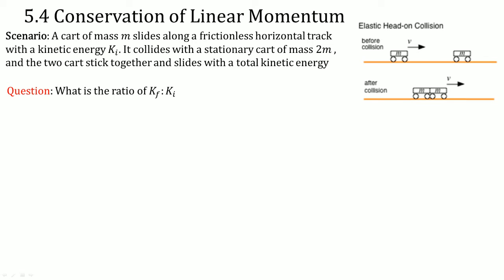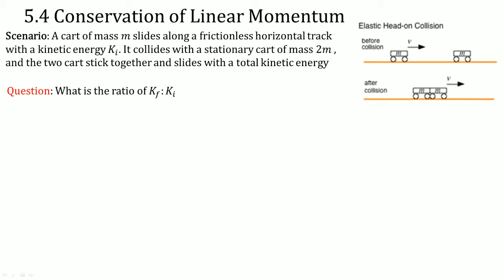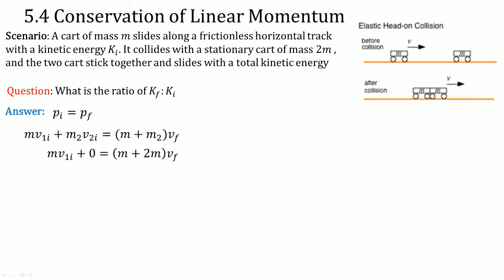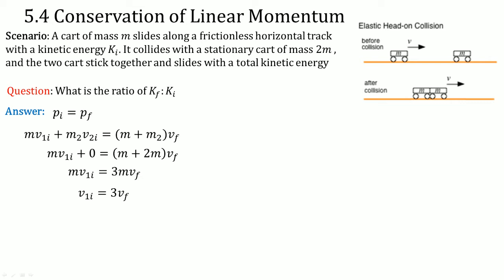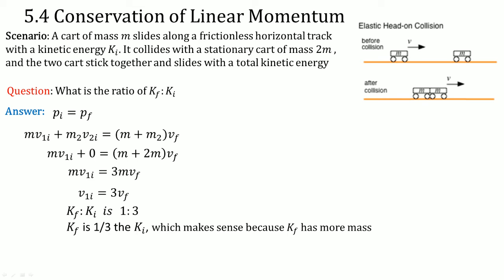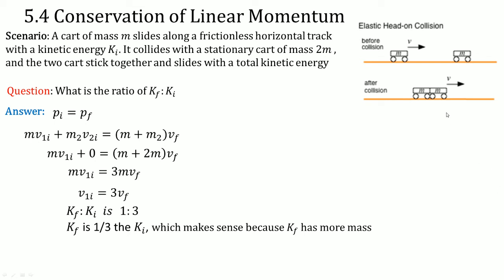5M2A5 Ratio of Kinetic energy of a perfectly inelastic collision